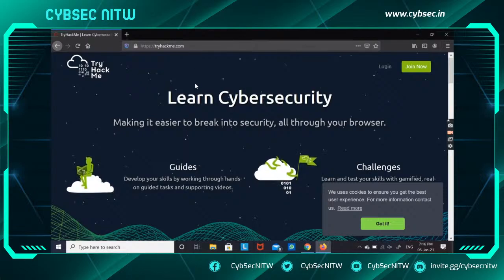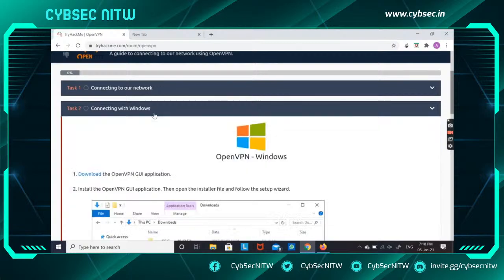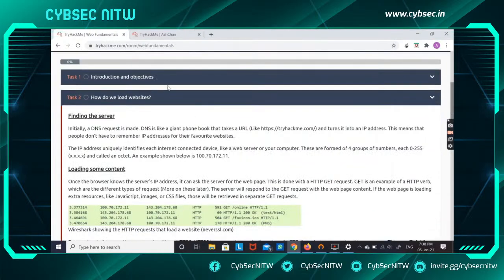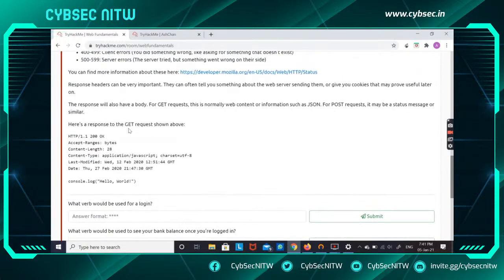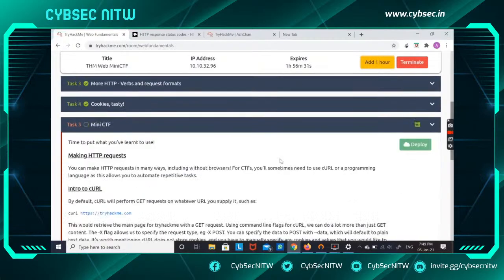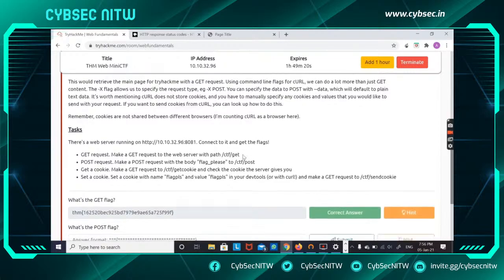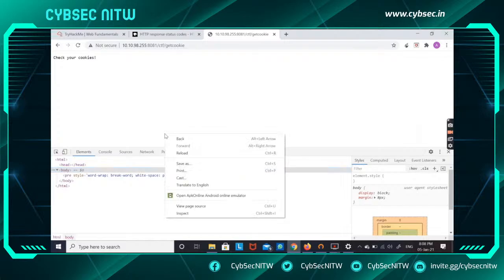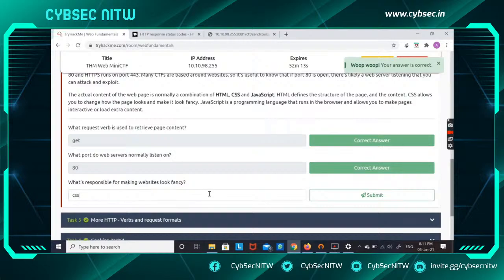Try Hack Me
Join us in our Journey:-